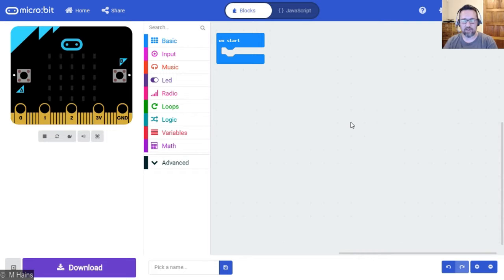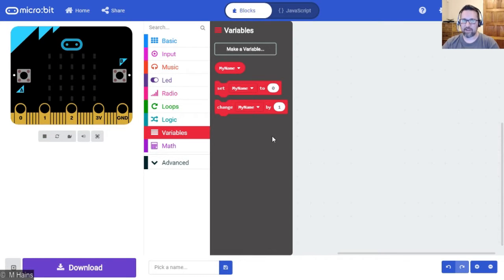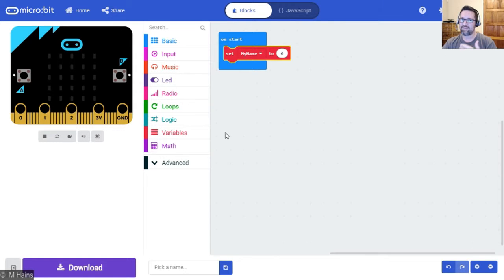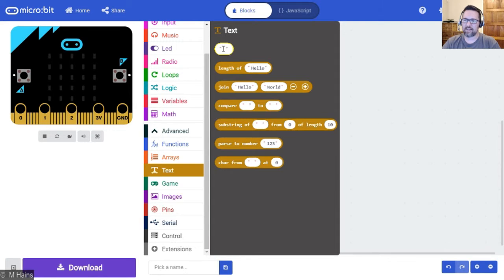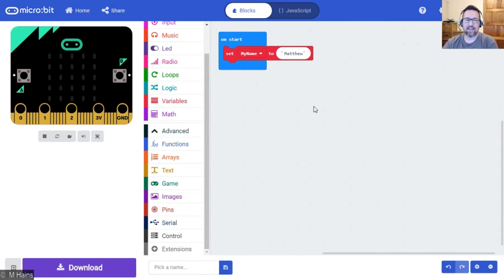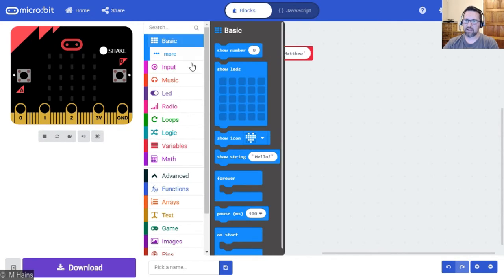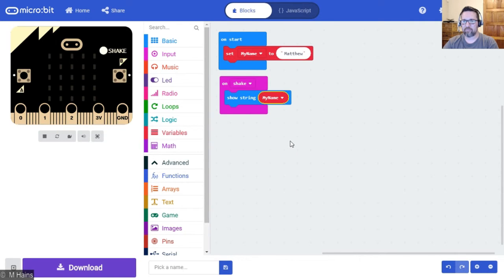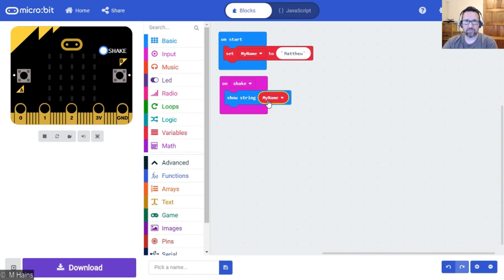Microbit Tutorial 10a - Variables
Tutorial 10a - Learning about how variables work and how to use them in your coding